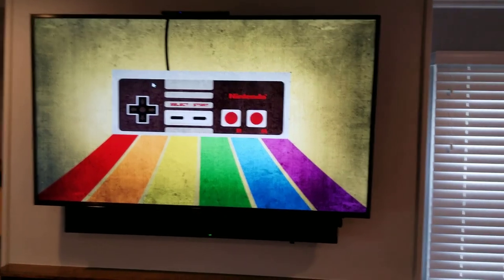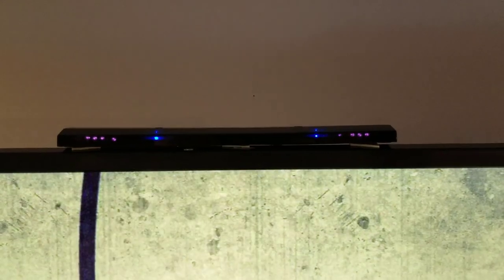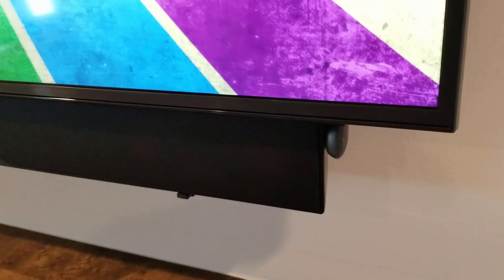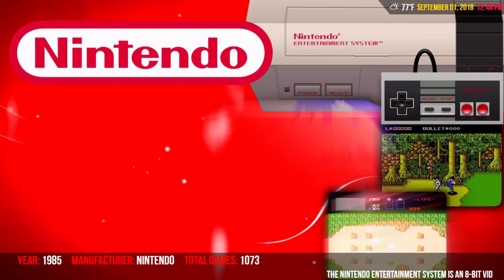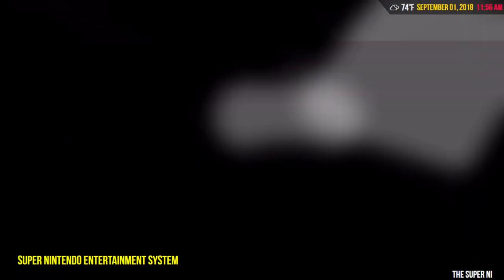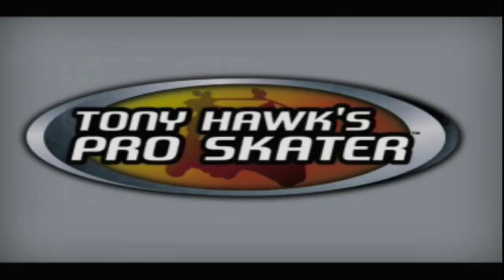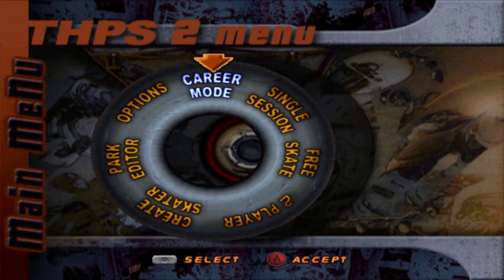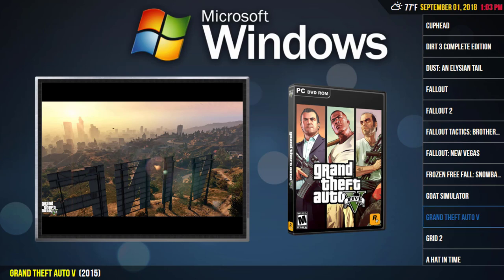My Couch PC Gaming Setup with LaunchBox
This is my gaming setup for my Intel NUC couch PC. It's an Intel NUC-5i5RYH. It has an i5 processor, 16 GB RAM, an SSD and an M2 hard drive. I'm using LaunchBox as my front end, and I've customized it using the Unified theme. Which is just stunning. On the back end, I'm using RetroArch, Steam and Dolphin. I also use a Mayflash Dolphinbar with Wiimotes, and an Xbox 360 wireless controller setup. For higher end PC games, I use Steam in-home streaming, and stream games from a gaming PC.